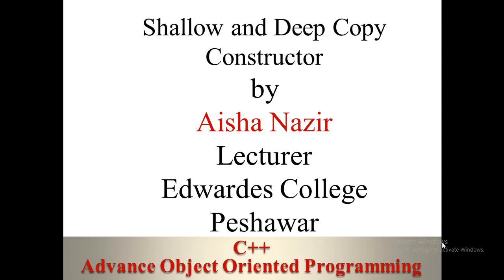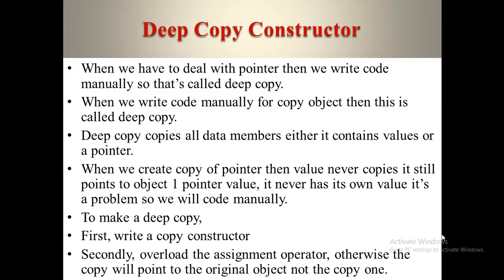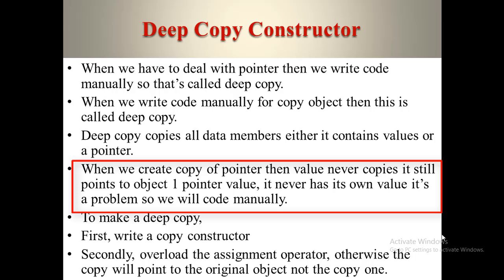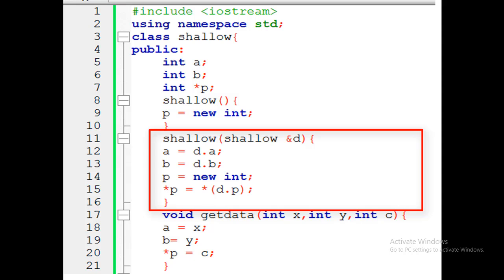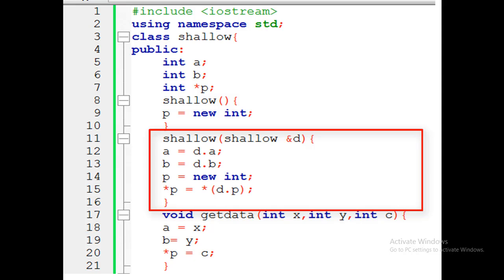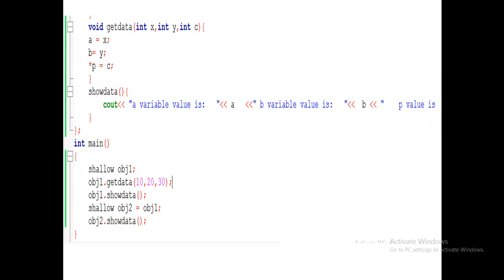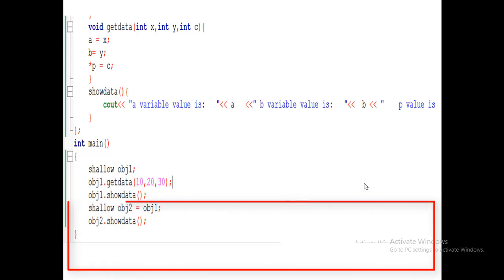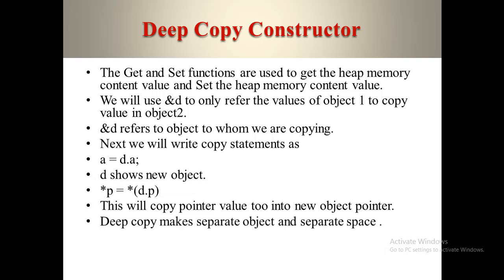Part2|what is deep copy constructor in c++|shallow vs deep copy constructor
in this lecture ,we will see what is deep copy constructor and how deep copy constructor different from shallow copy constructor.